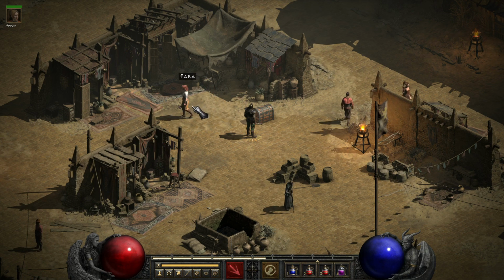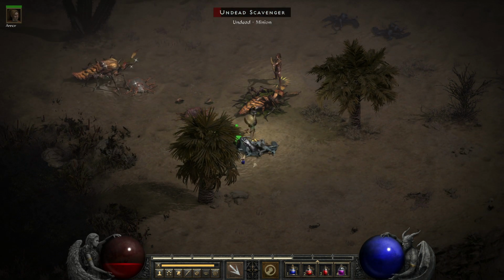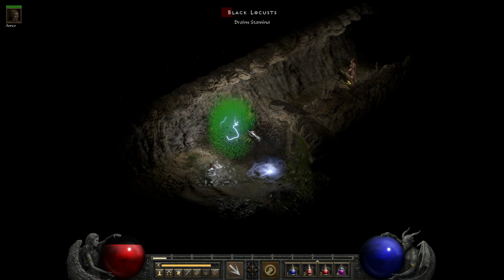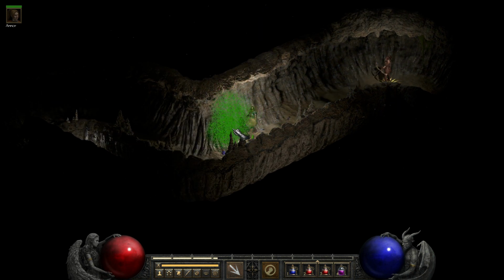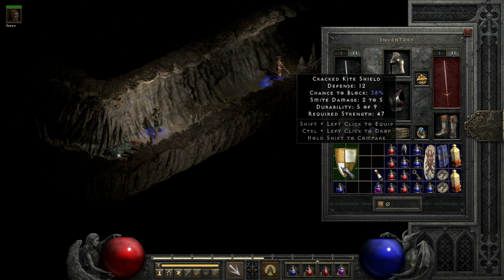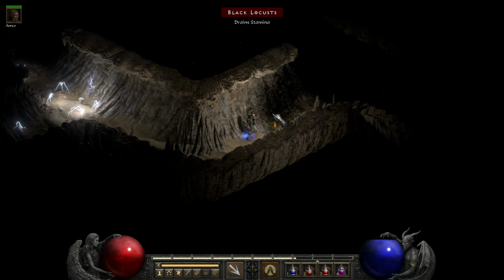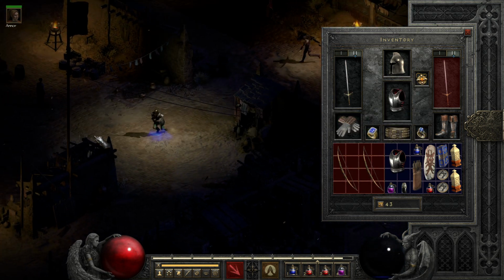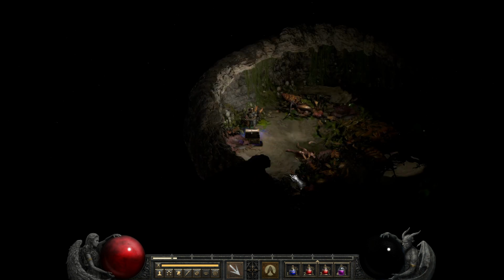Diablo 2 - Gameplay - #10 | Quest - The Horadric Staff - The Shaft Part II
After obtaining the Horadric Cube, it is time to travel to the Far Oasis. Here you must find the Maggot Lair. The entrance looks like a tunnel dug into the sand dunes. In it you will encounter loads of insect-like enemies, such as Sand Maggots, Scarab Demons and Swarm insects. Make your way through the circular tunnels until you reach level 3. At the bottom of the Maggot Lair lies the super unique Sand Maggot matriarch, Coldworm the Burrower. This boss has the ability to spawn full grown Sand Maggot monsters, so be ready for a serious fight. After you manage to defeat her, open the golden chest in the room. In it you will find the Staff of Kings, the shaft portion of the Horadric Staff.